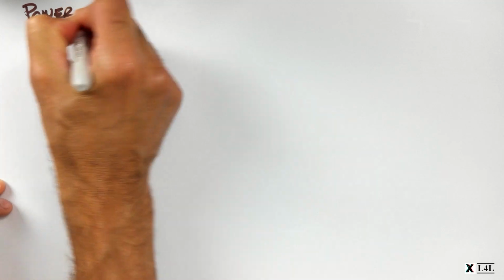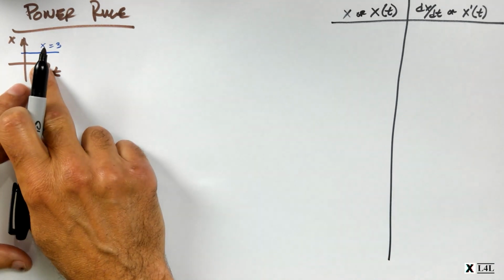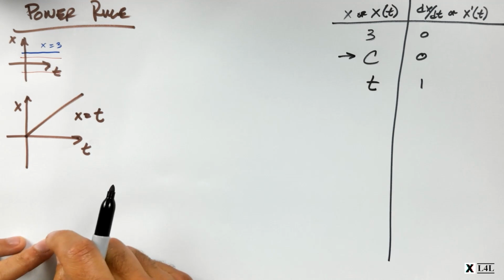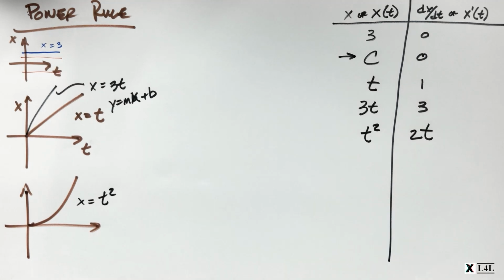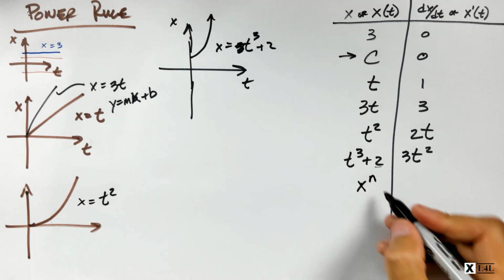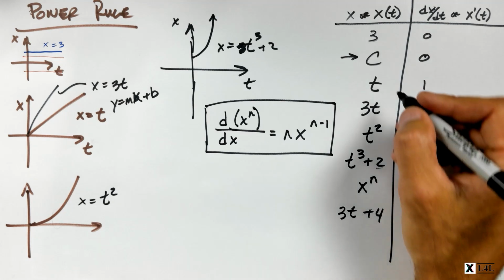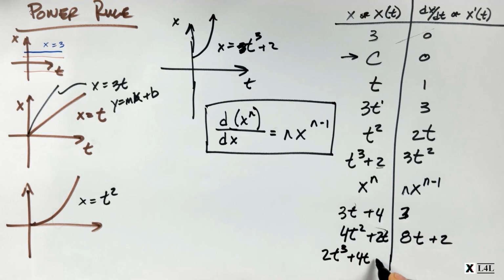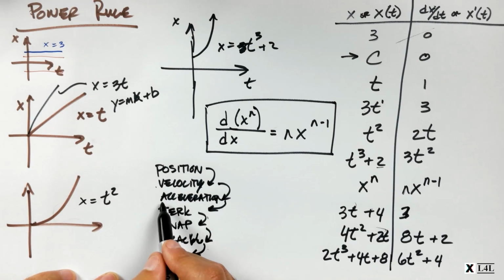Power Rule for Derivatives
Explanation and demonstration of how to use the power rule for derivatives.